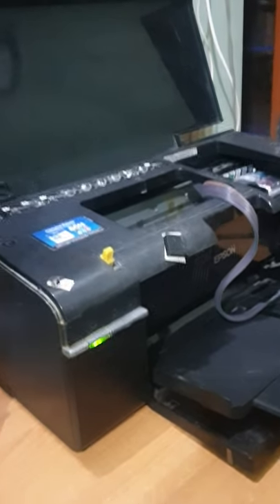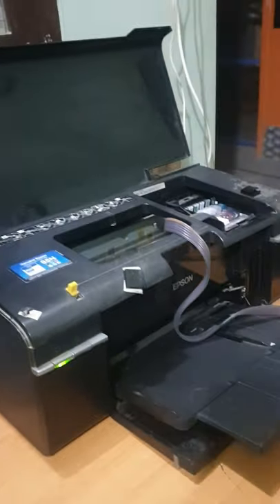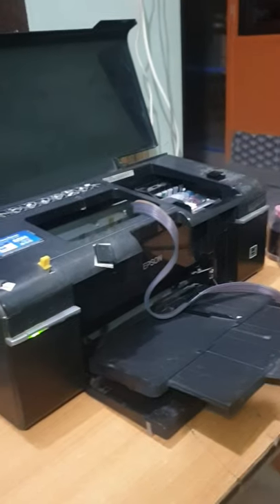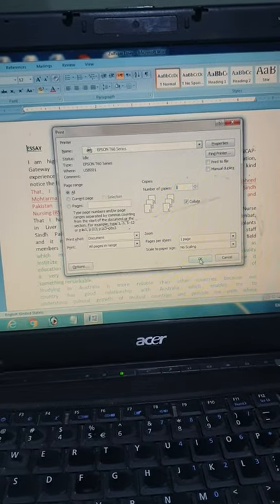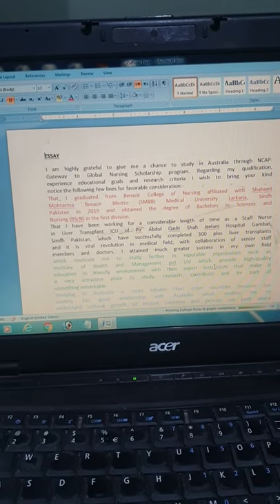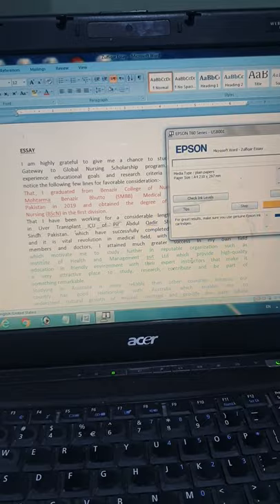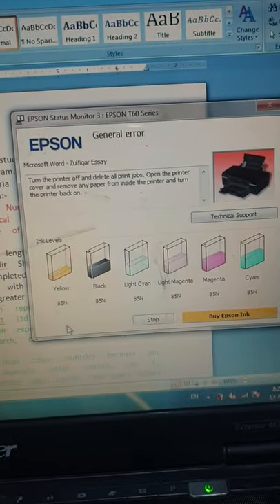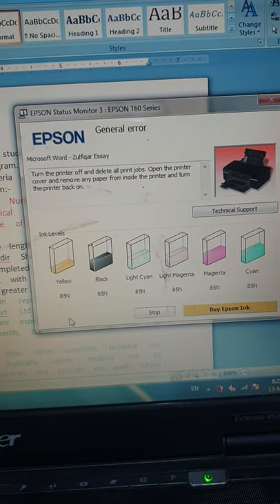EPSON T60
I am facing General error.
Turn the printer off and delete all print jobs and so on